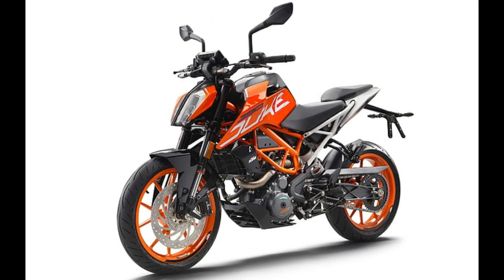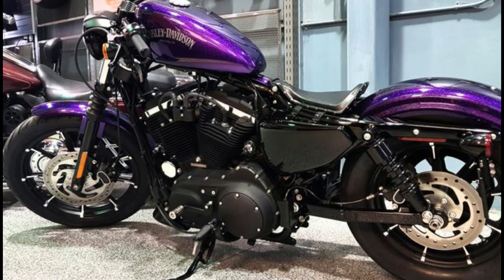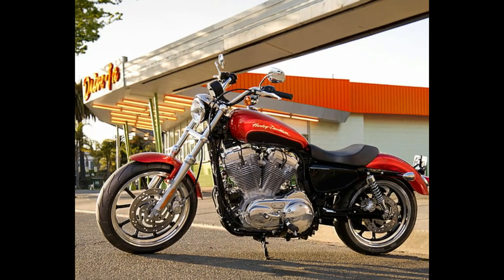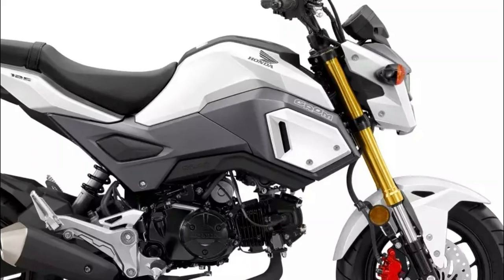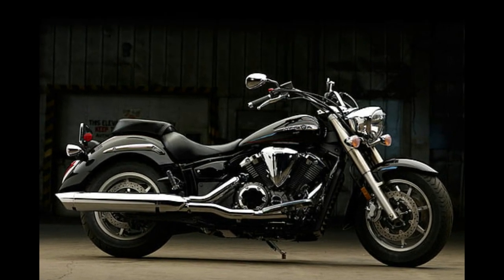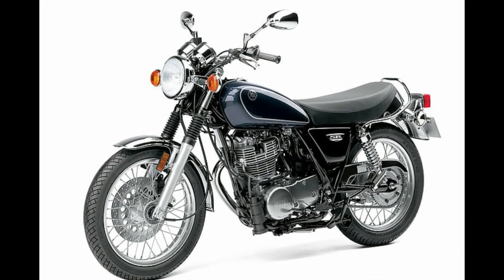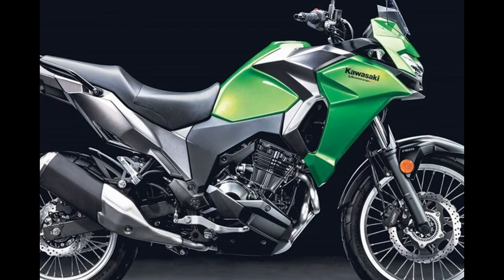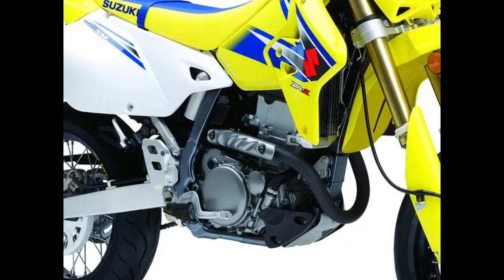10 Best Beginner Motorbikes For-All Types Of Riders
in video 10 best beginner motorbikes for-all types of riders a complete top 10 best beginner motorbikes for-all types of riders list, do tell us what you think of this list in comment section, Thank You.

Video by a href=httpspixabay.comuserstolmachev_alexander-18086370utm_source=link-attribution&amp;utm_medium=referral&amp;utm_campaign=video&amp;utm_content=99634Alexander Tolmacheva from a href=httpspixabay.comutm_sou